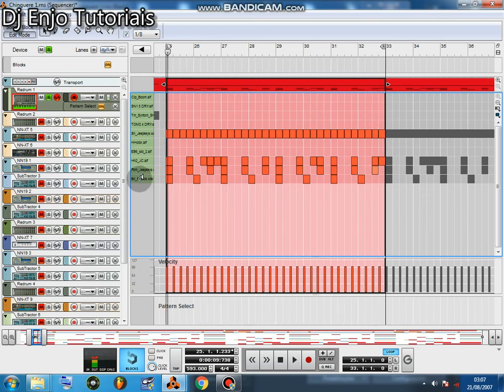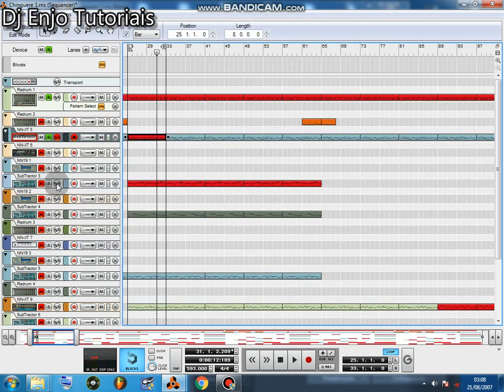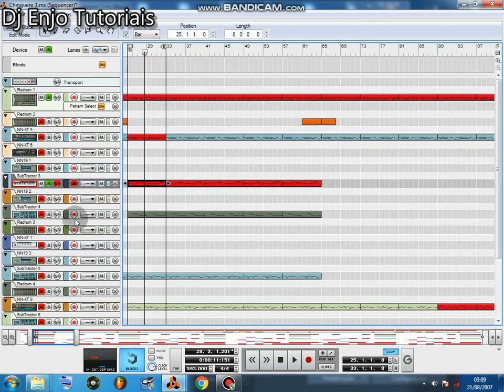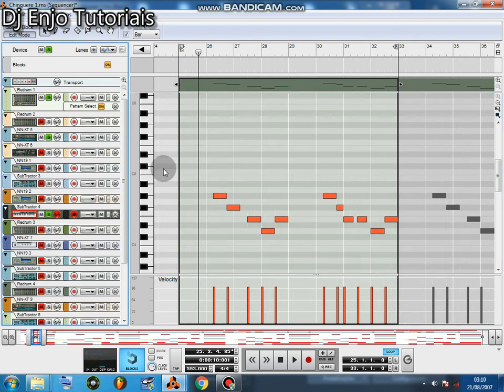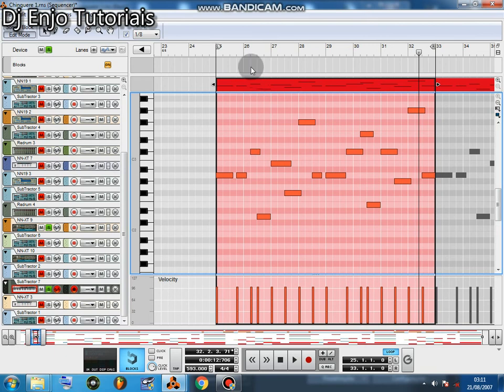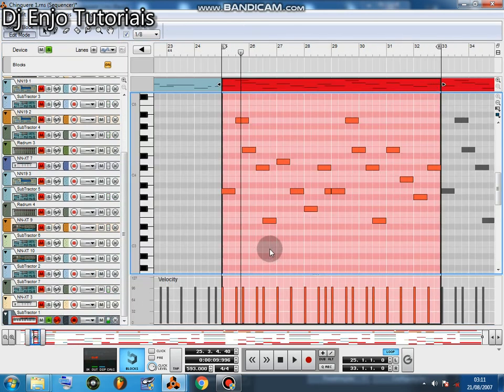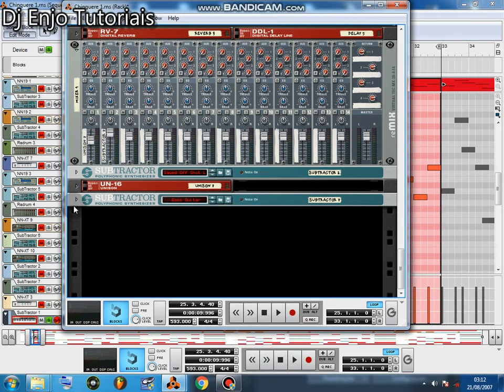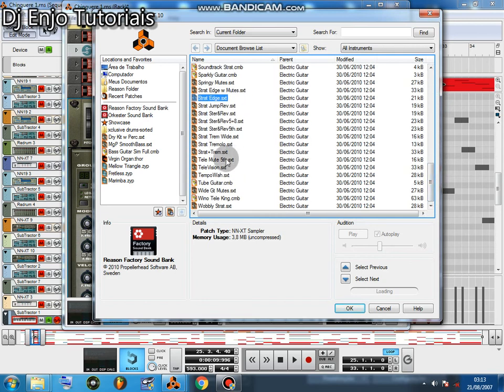The last best tutorial for Zimbabwean fans of Sungura Watch How to make it!! you'll like! ❤️